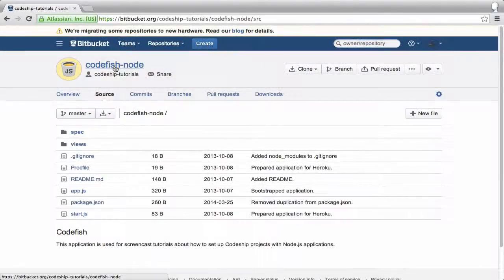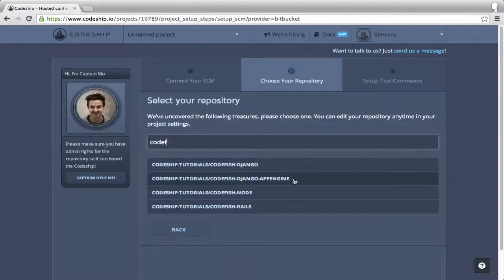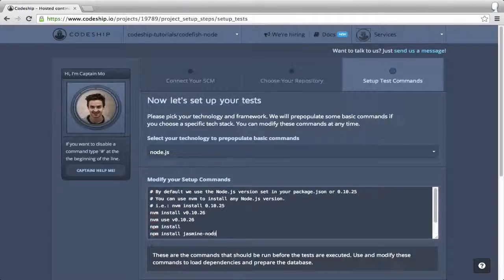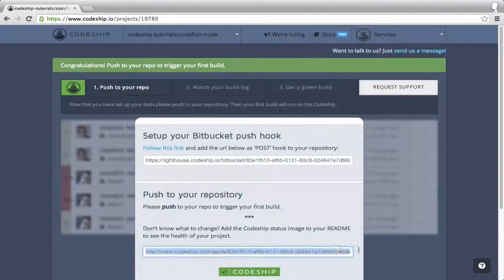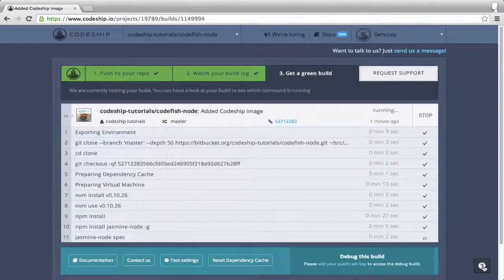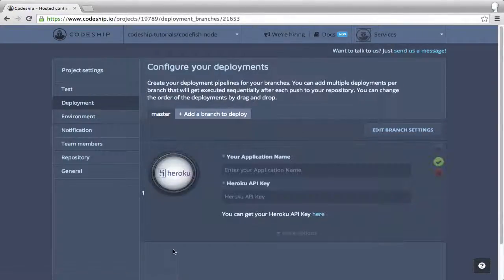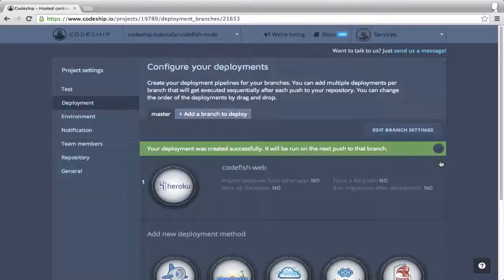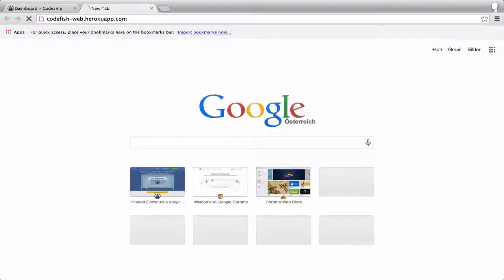Continuous Deployment for Node.js apps from Bitbucket to Heroku -- HD -- The Codeship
Learn how to set up Continuous Integration and Continuous Deployment for a Node.js Application from Bitbucket to Heroku.